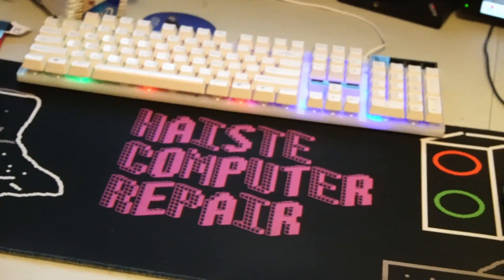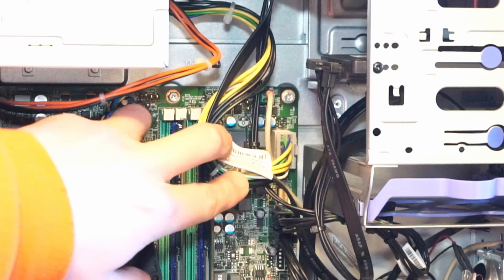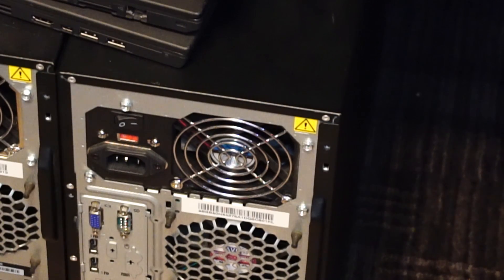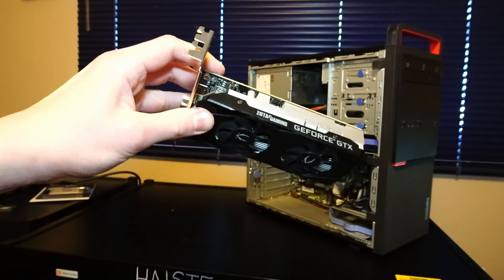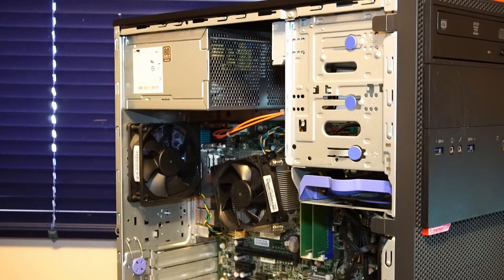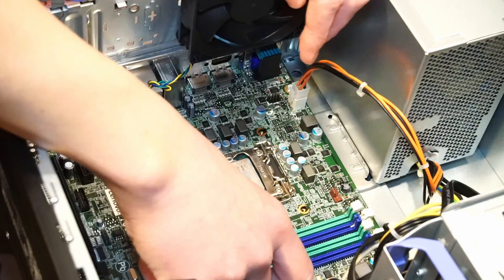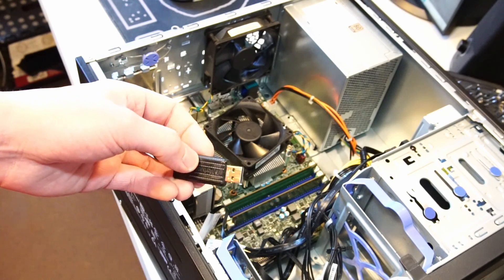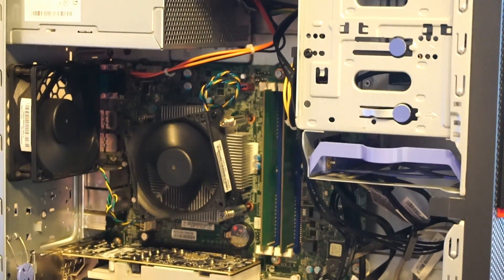Lenovo ThinkCentre M800 Upgraded! GTX 1650 & i7-6700 Gaming in 2024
I  test run a Lenovo ThinkCentre M800 PC with the following hardware:

Zotac Low Profile GTX 1650 Graphics Card
512GB Patriot P210 Solid State Drive
16GB Samsung 2133MHz DDR4 RAM
250W AcBel Power Supply

0:00 Intro
0:25 PSU Limitations
0:45 PSU Cable Adapter
1:28 Upgrades
2:23 Other Uses for PC
2:43 Upgrades Install
3:37 BIOS Check
3:50 Win 10
3:54 Preamble
4:12 The Last of Us Pt 1
5:08 Resident Evil 2 remake
5:53 GTA V
6:42 FortNite DirectX 11
7:16 FortNite Performance
7:36 Skater XL
7:58 Dead by Daylight
8:30 Bye